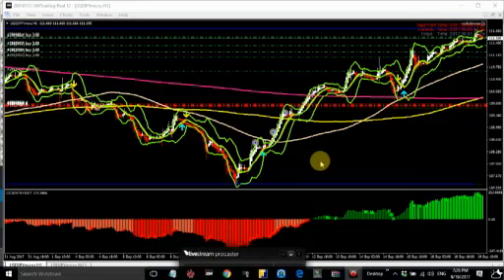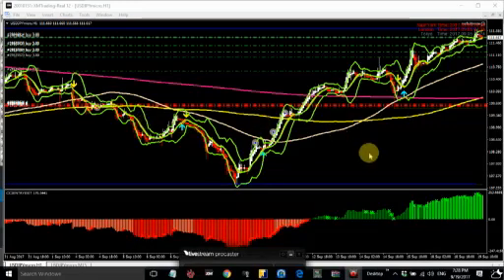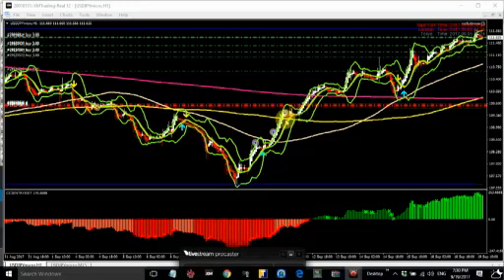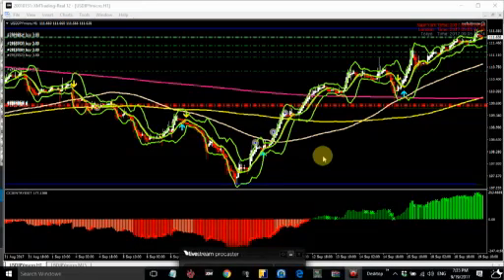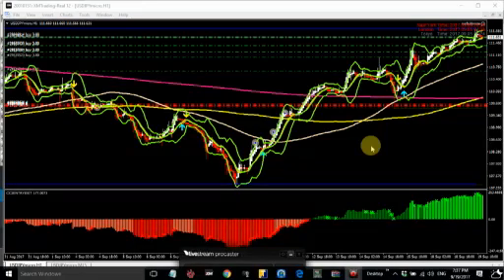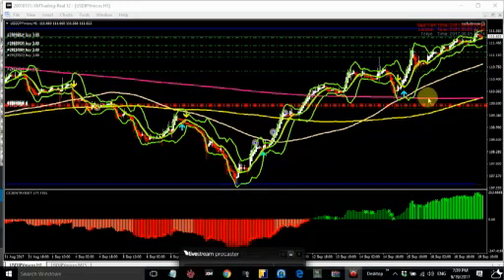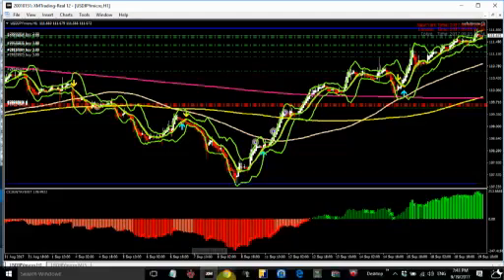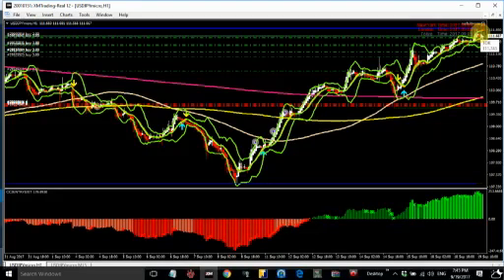MOVING AVERAGE STRATEGY AND CCI MAKING PROFITABLE TRADES WITH MOVING AVERAGE